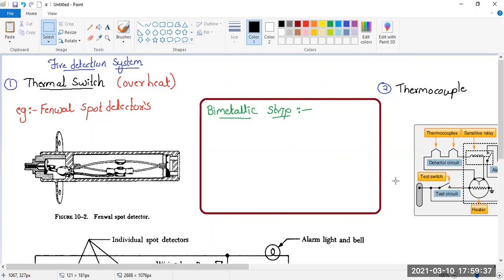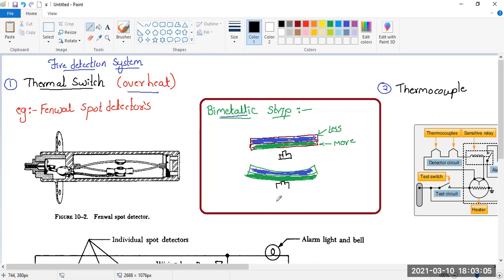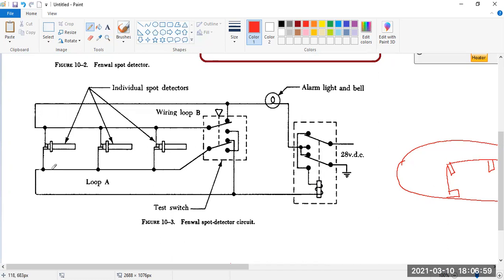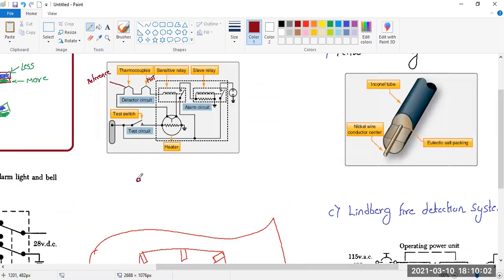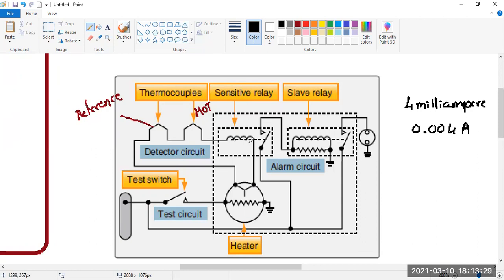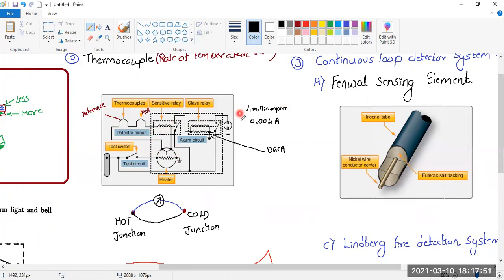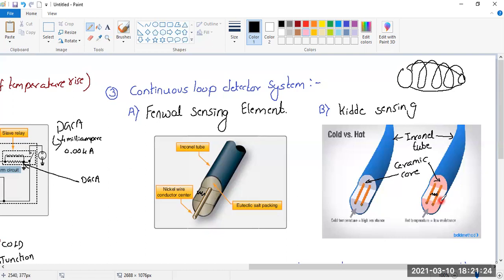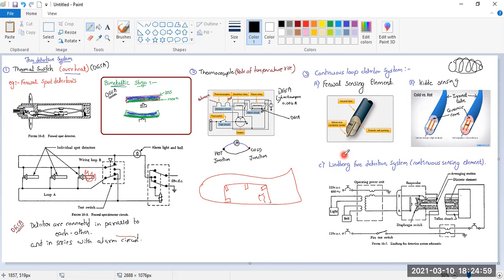Fire Protection system-2 (Kidde , Fenwal sensing elements, Theromocouple and Spot detectors.)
Understaning of different types of fire detection systems, namely Spot detectors, Thermocouple detector, Kedde and Fenwal sensing element